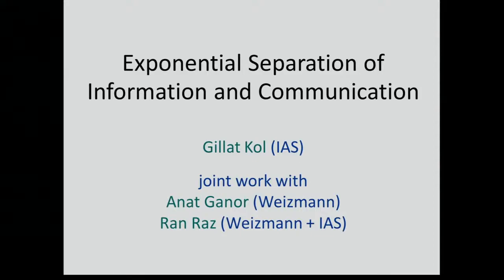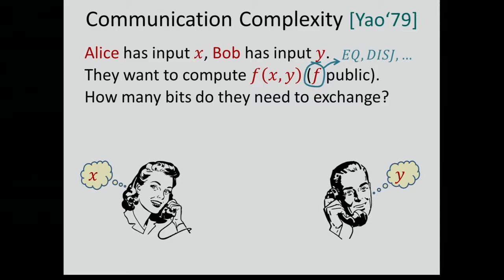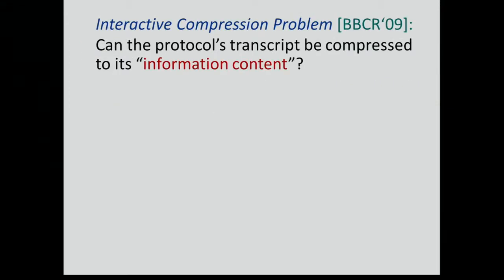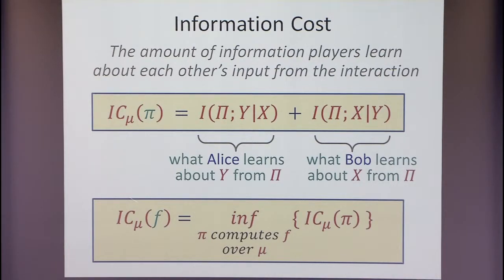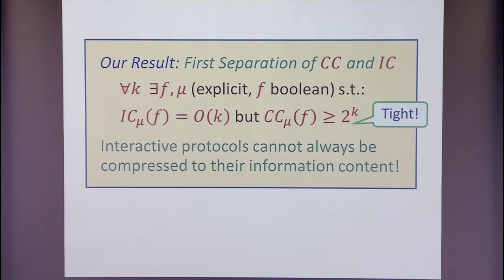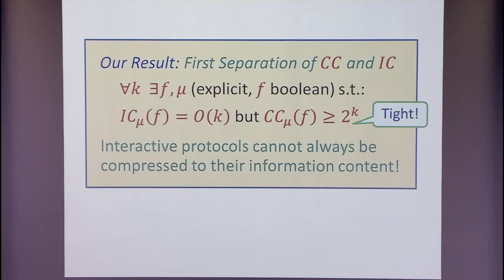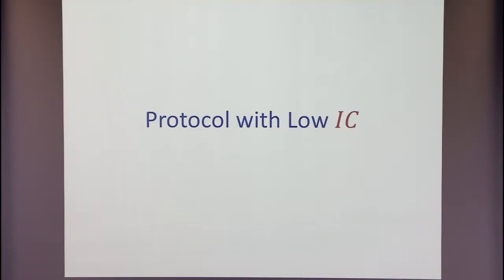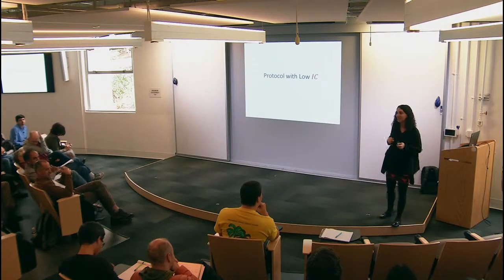Exponential Separation of Information and Communication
Gillat Kol, Institute for Advanced Study, Princeton
Information Theory in Complexity Theory and Combinatorics